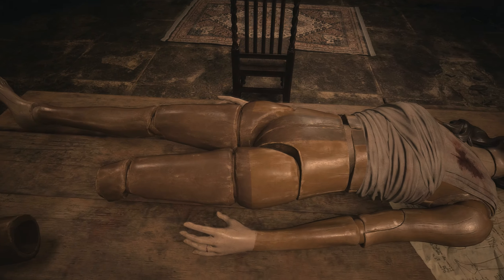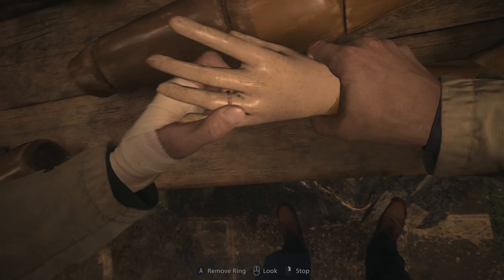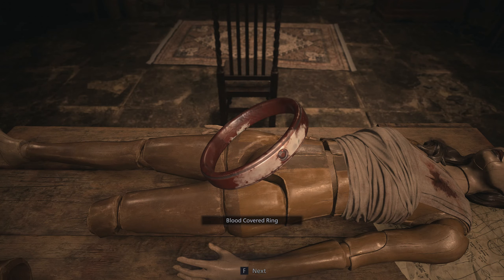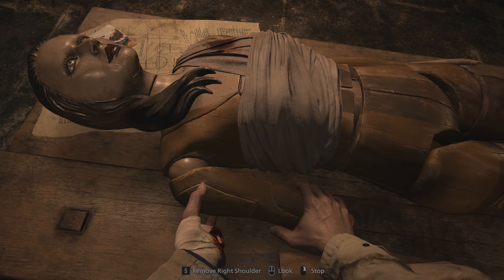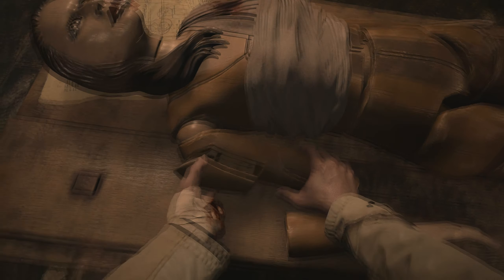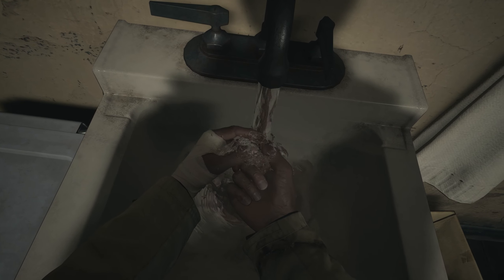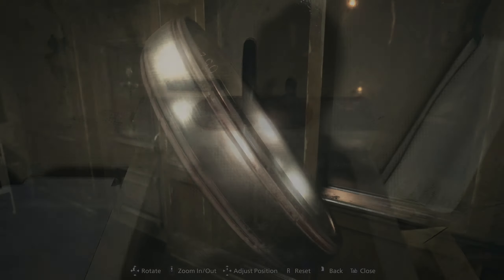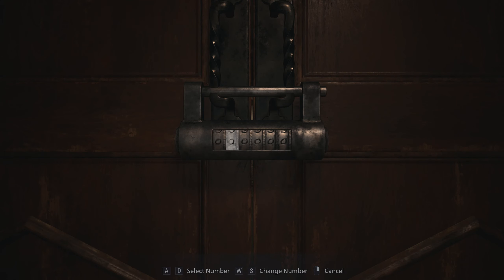RESIDENT EVIL 8 VILLAGE Doll Workshop Lock Combination